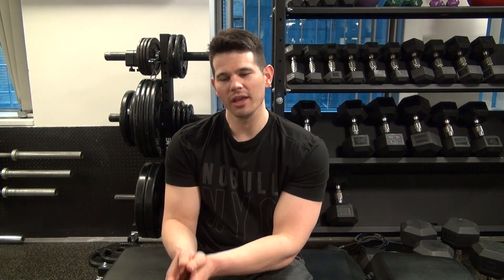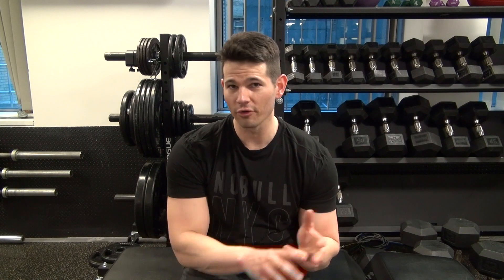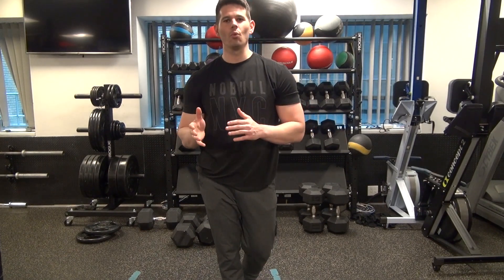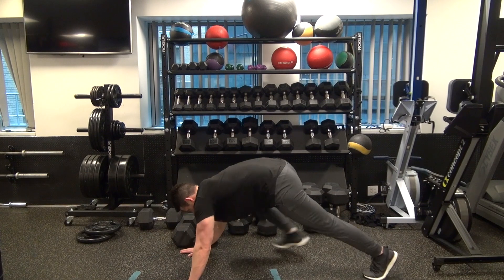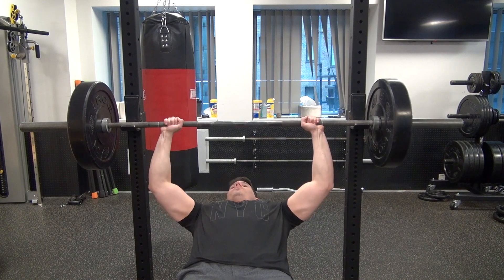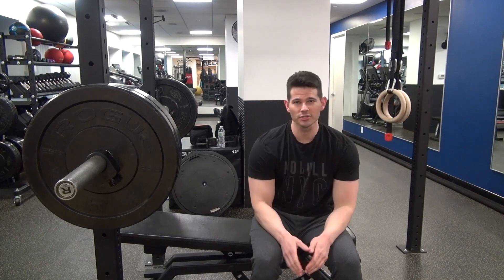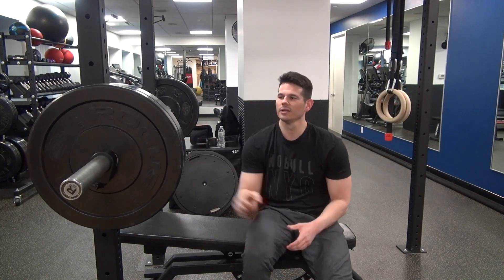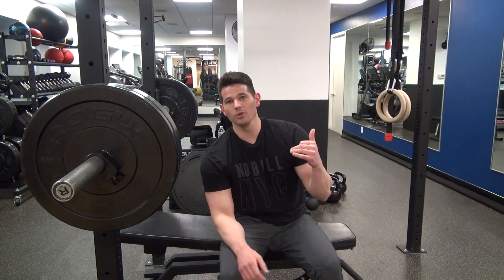Upper Body Workout - Day 1 of an 8 Week Muscle Building Program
Once the purchase is made, I will email you the programs.